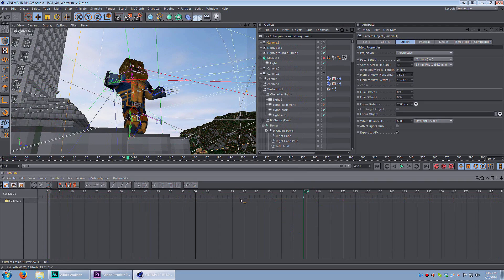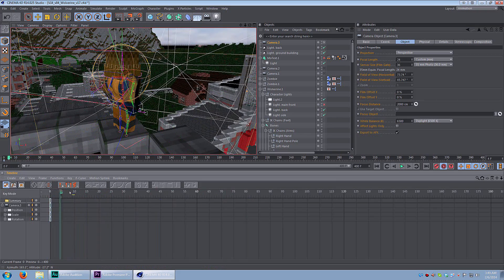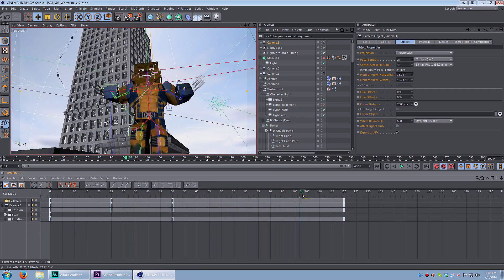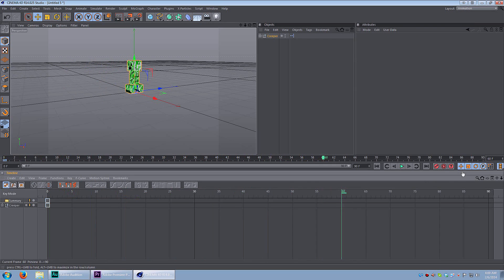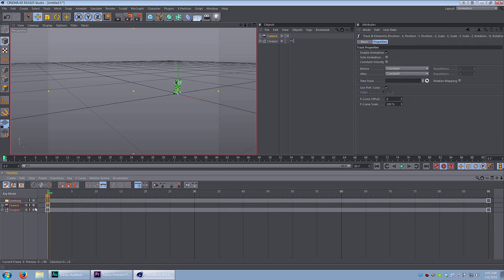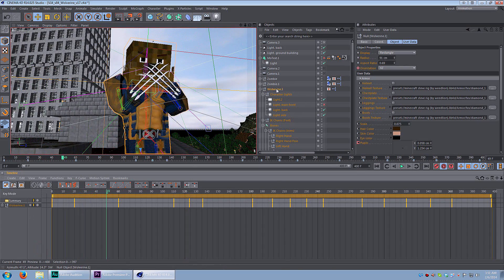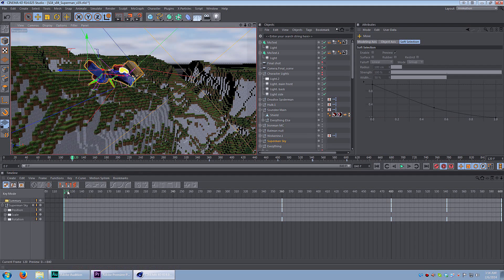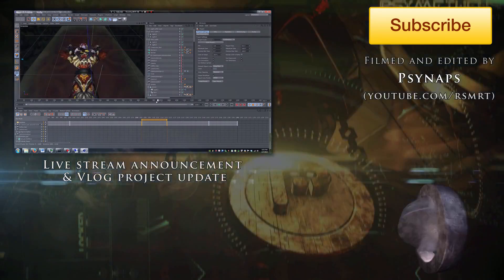Keyframing in C4D - Tutorial by Psynaps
Keyframes in Cinema 4D, how to make super smooth camera movements. Keyframing is also used to animate characters.

Beginner skill, so anyone can do this. If you are starting off with C4D this guide is for you, however if you want more info, I can make a part II to this keyframing tut!